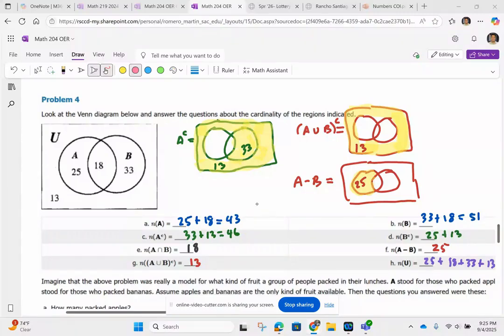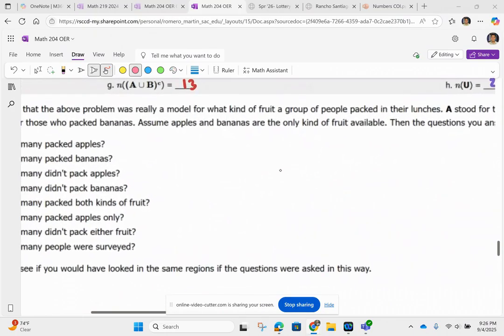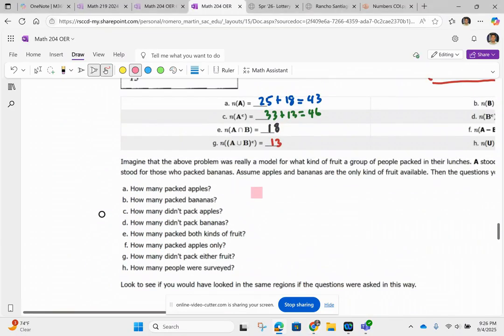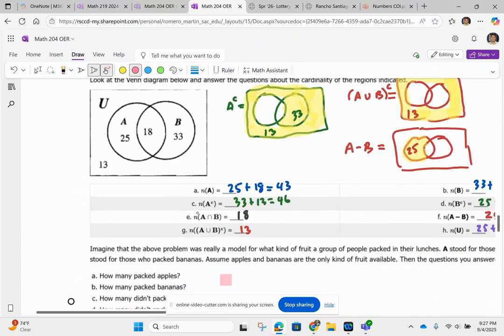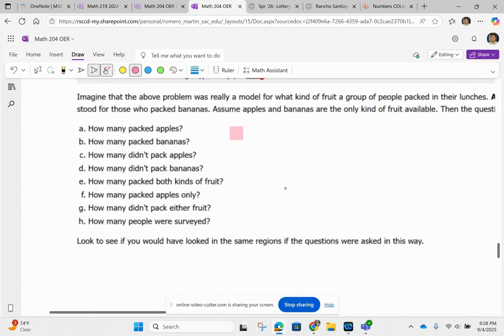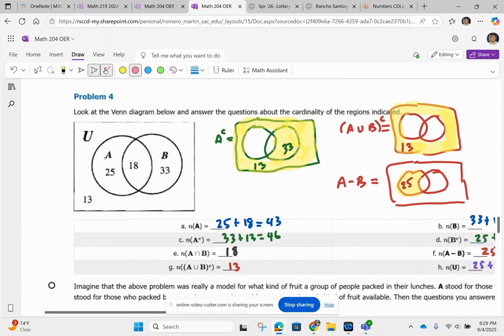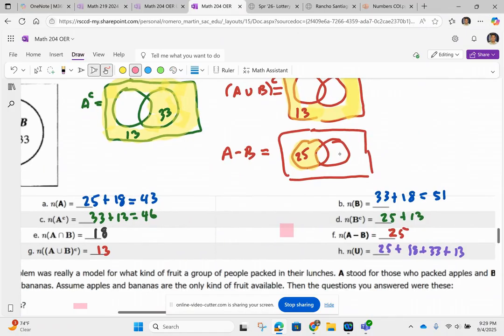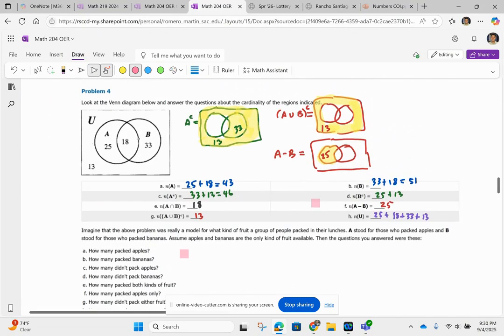Applications of Sets